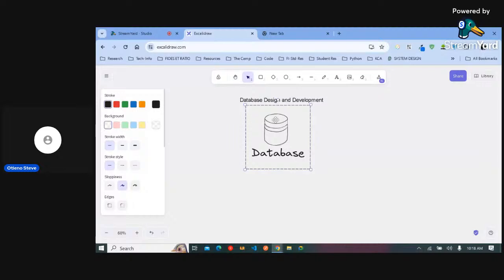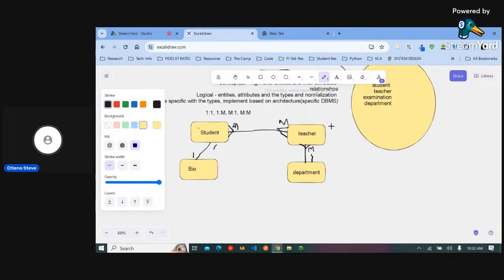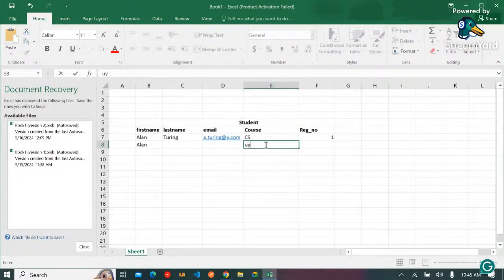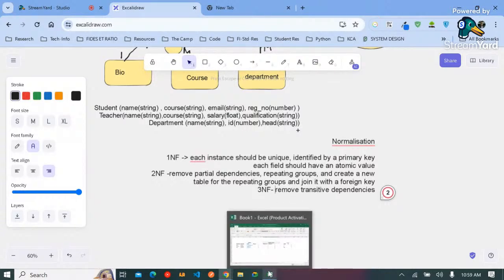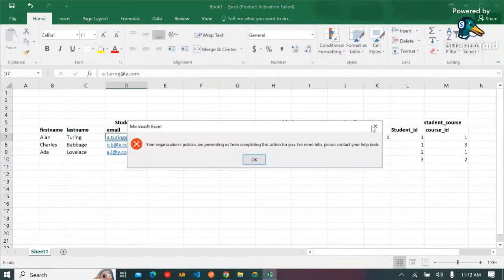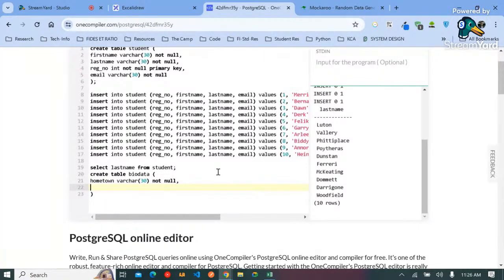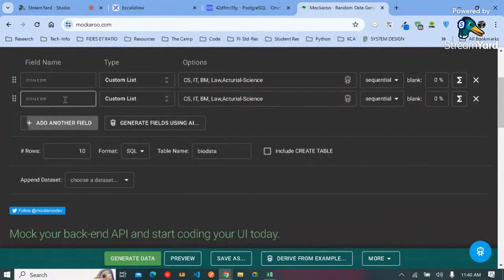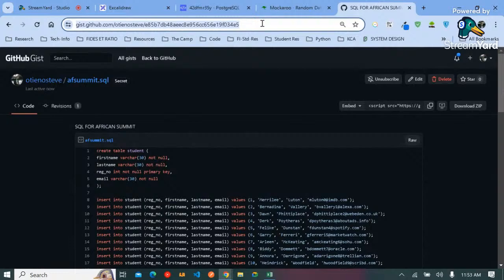Database design and development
Africa stem Summit 2024: Backend Developer

The session will be led by Steve Otieno a software developer, technical mentor and curriculum developer.